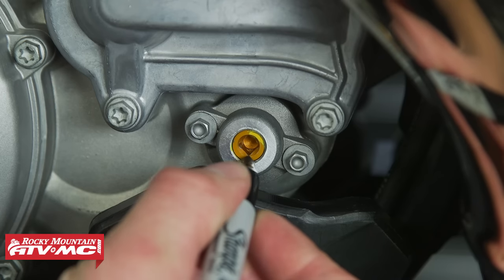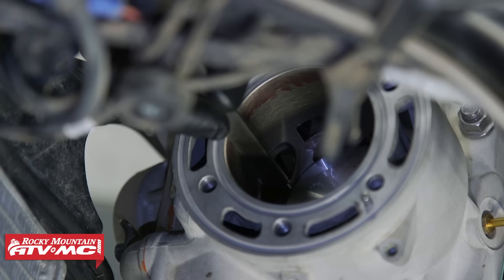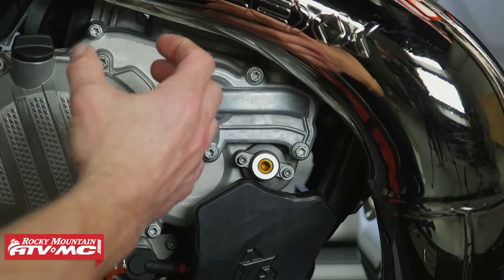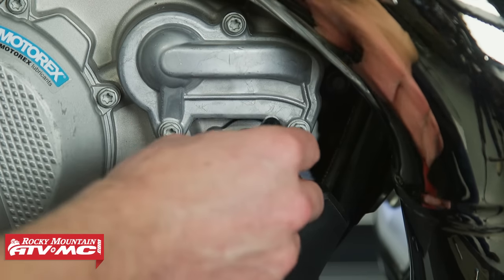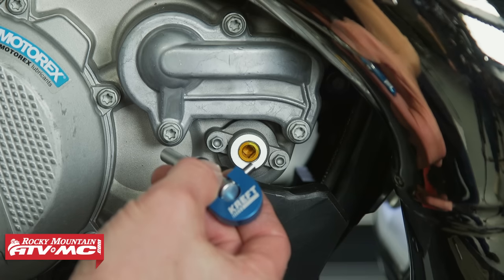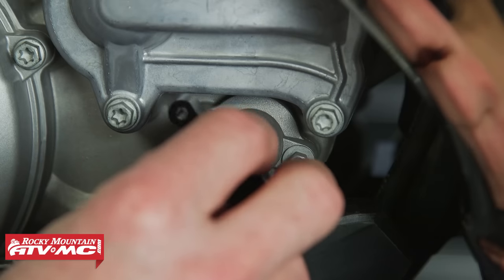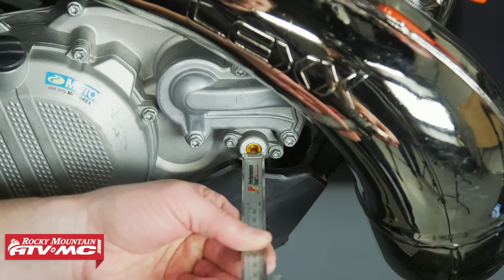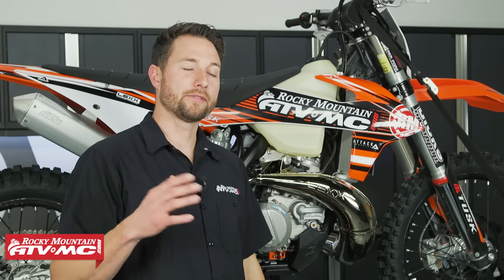The Secret to Power Valve Tuning on KTM, Husqvarna & GasGas 2-Strokes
Having your bike setup for your specific style of riding and terrain is key to getting the most out of your motorcycle. Luckily, KTM, Husqvarna and GasGas make it easy with their adjustable power valve design that changes the power characteristics of your engine. In this video Charles shows how to adjust and tune the power valve on KTM, Husqvarna and GasGas 2-stroke motorcycles.